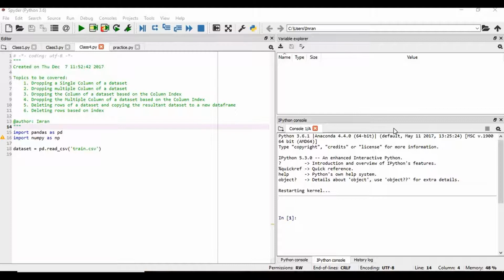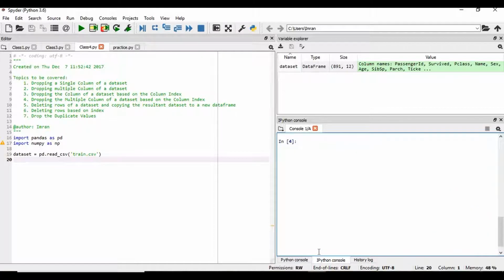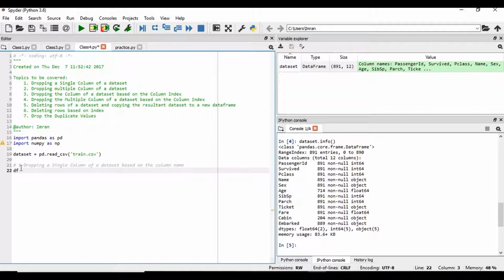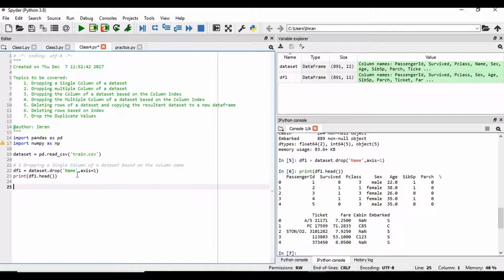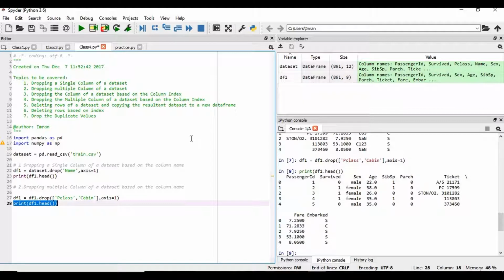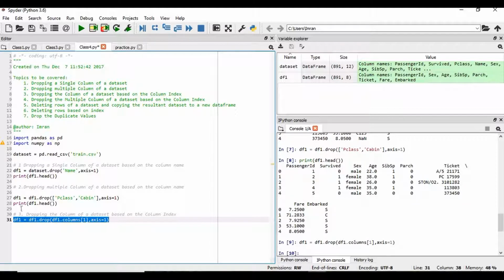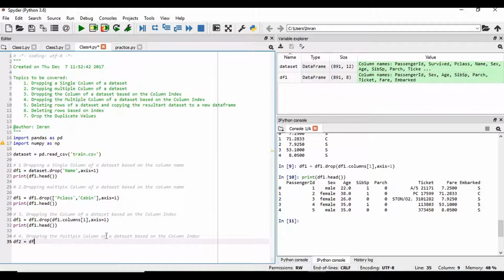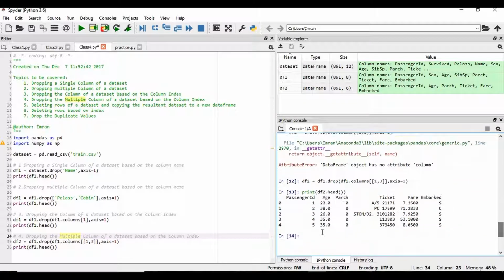Python Pandas Tutorial | Drop Rows and Columns of a Pandas Dataset - P1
Topics to be covered:
    1. Dropping a Single Column of a dataset.
    2. Dropping multiple Column of a dataset.
    3. Dropping the Column of a dataset based on the Column Index.
    4. Dropping the Multiple Column of a dataset based on the Column Index.

dataset = pd.read_csv('train.csv')

1 Dropping a Single Column of a dataset based on the column name
df1 = dataset.drop('Name',axis=1)
print(df1.head())

2.Dropping multiple Column of a dataset based on the column name

df1 = df1.drop(['Pclass','Cabin'],axis=1)
print(df1.head())

3. Dropping the Column of a dataset based on the Column Index
df1 = df1.drop(df1.columns[1],axis=1)
print(df1.head())

4. Dropping the Multiple Column of a dataset based on the Column Index
df2 = df1.drop(df1.columns[[1,3]],axis=1)
print(df2.head())

5. Deleting rows of a dataset and copying the resultant dataset to a new dataframe
df3 = df2.drop(df2.index[[1,3]])
print(df3.head())

# 6. Drop the Duplicate Values based on some conditions
df3 = df3[df3['Embarked'] != 'S'].head()
print(df3.head())

Dup = df3.drop_duplicates().head()

Dup = Dup.drop_duplicates(subset=['Embarked'])

print(Dup)

Dup1 = df3.drop_duplicates(subset=['Embarked'], keep='last')

print(Dup1)